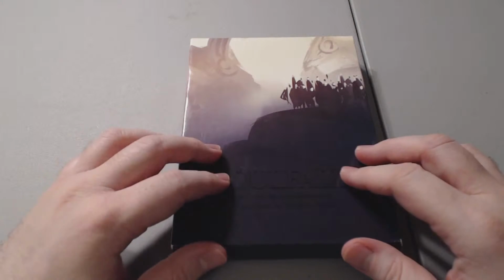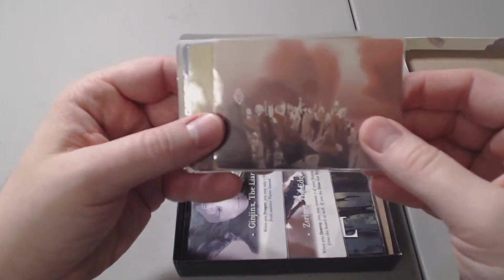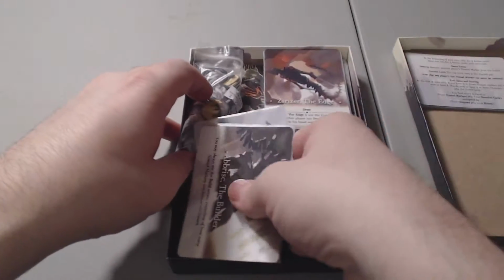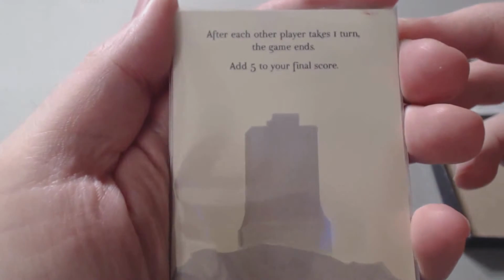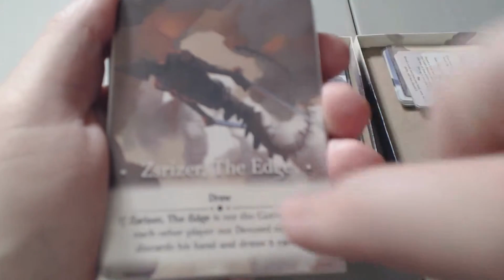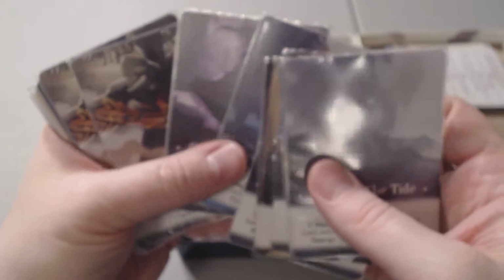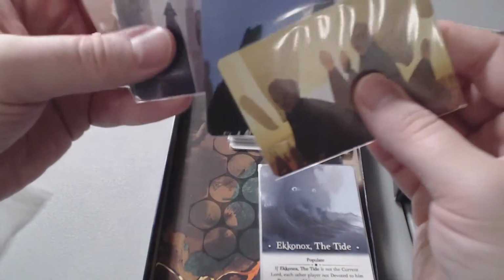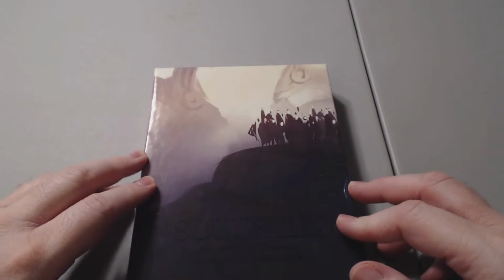Soulfall - What's in the Box?! - Generation Jak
More Generation Jak on:
YouTube: The Cryton Chronicles Channel